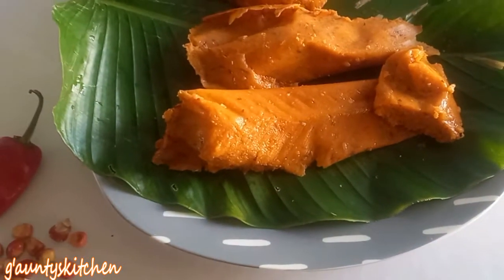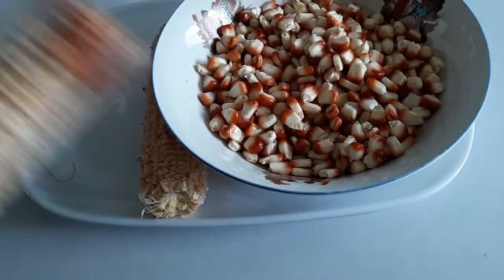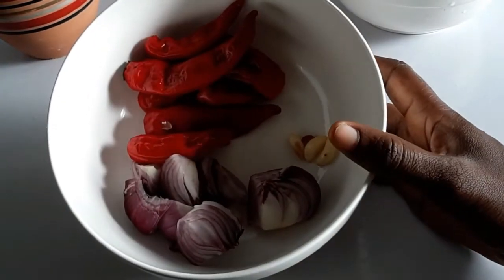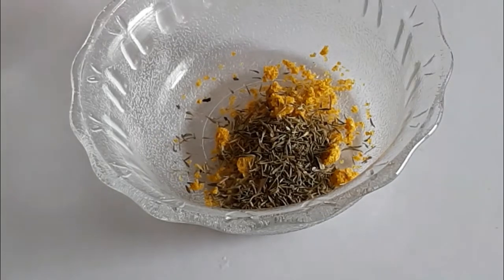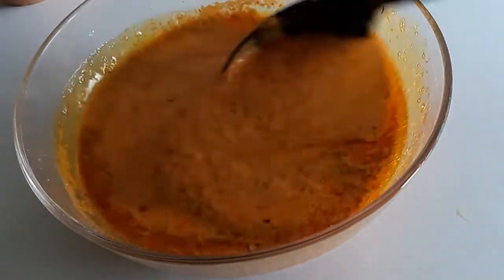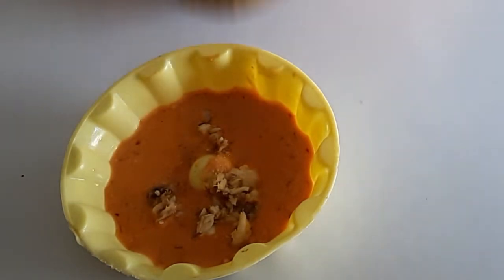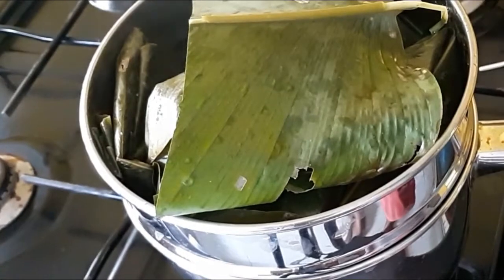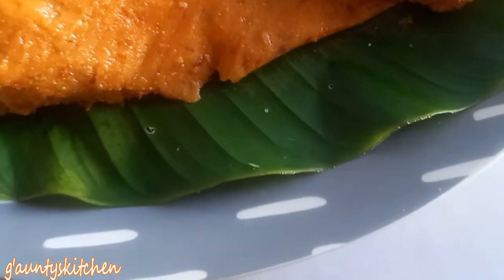Corn Moimoi.Red Corn Red Chili Pepper. Abari ,Ekoki, Ekusu Ukpo Oka.....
Red corn with Red chili pepper be banging.